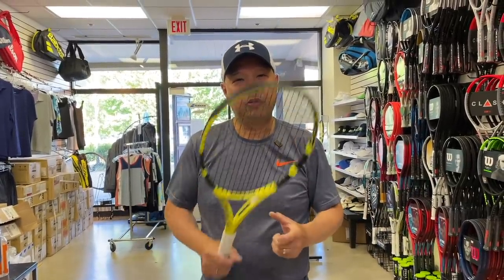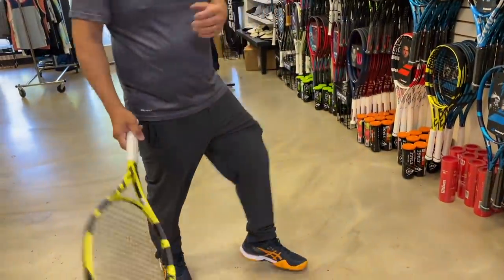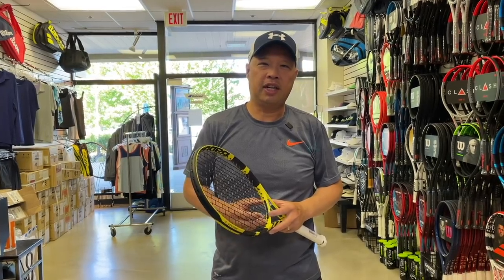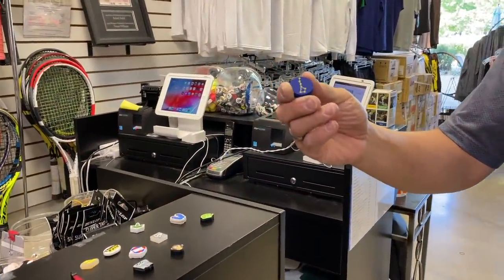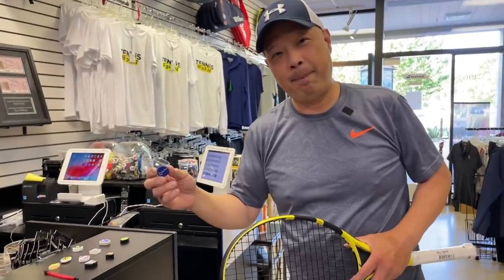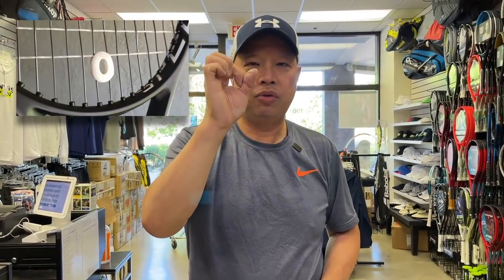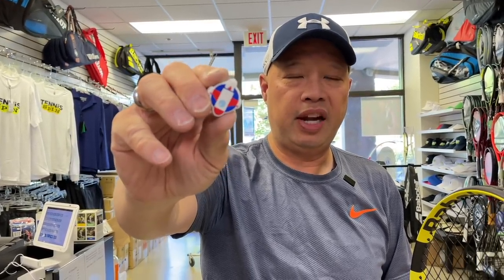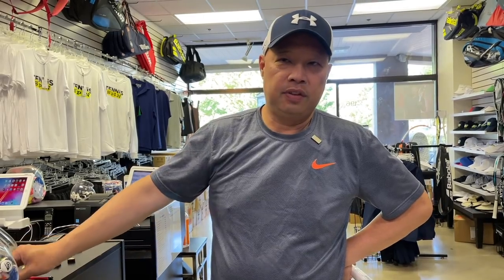WHAT IS THE ONE THING TENNIS PLAYERS FORGET TO CHANGE?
The one thing that tennis players never change, but really should...